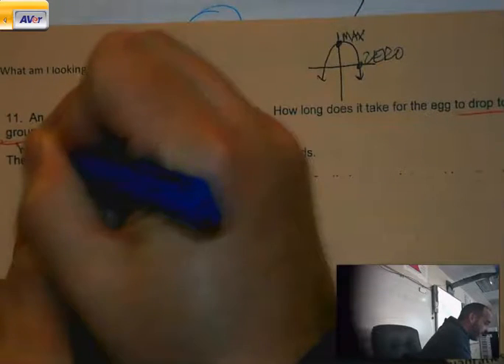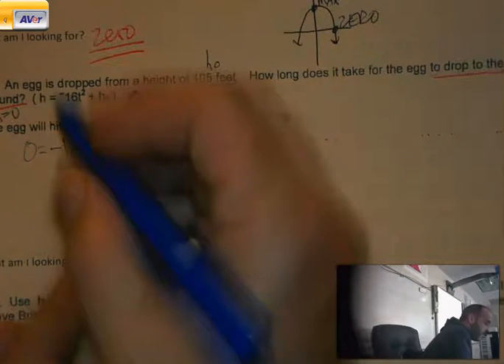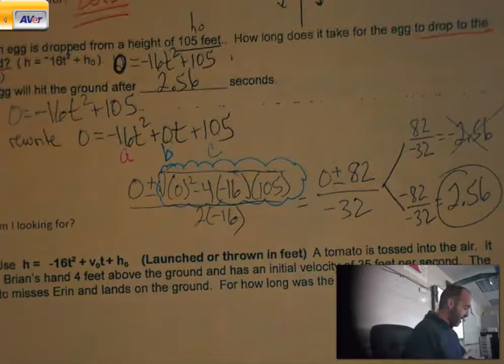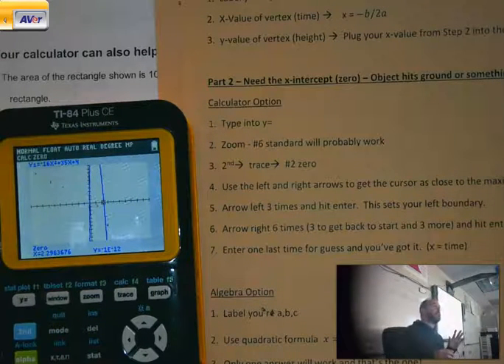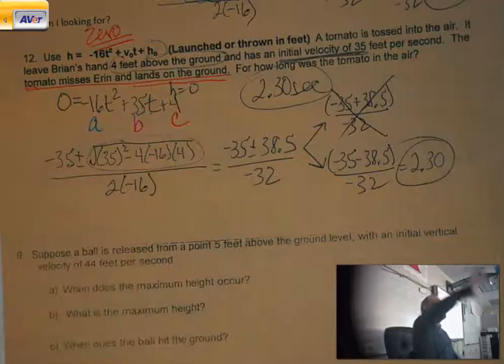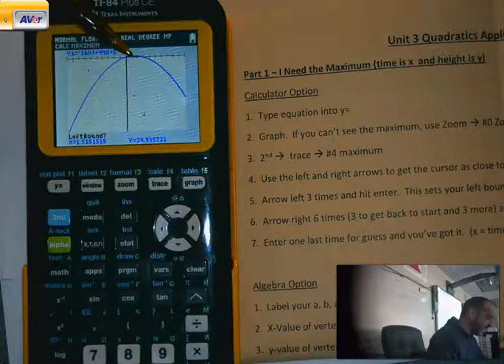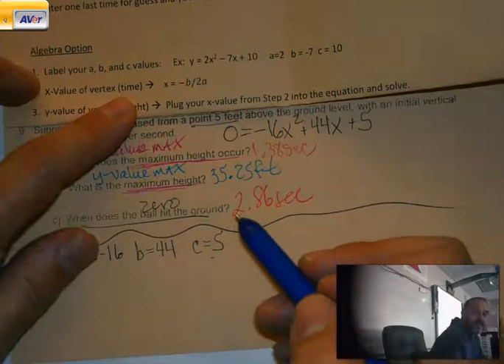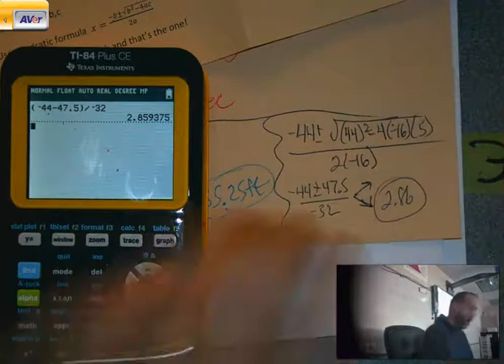Unit 3 Quad Apps Help